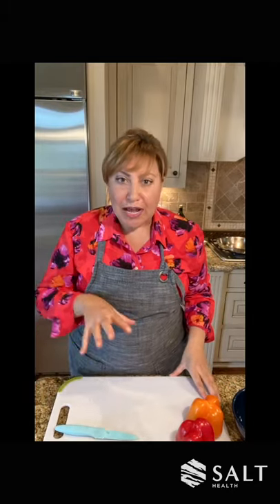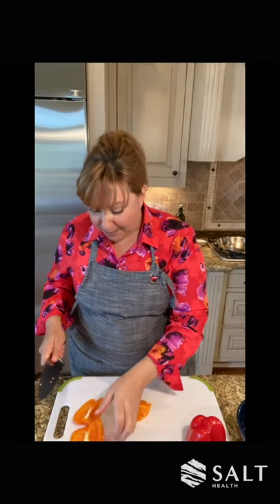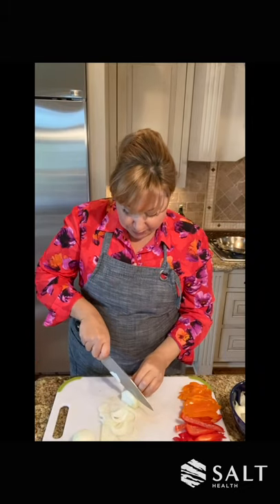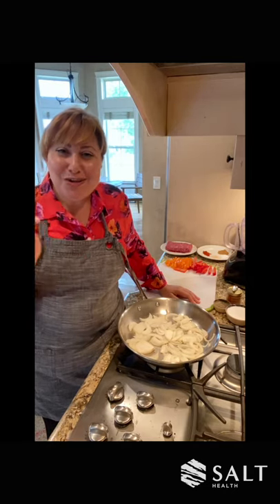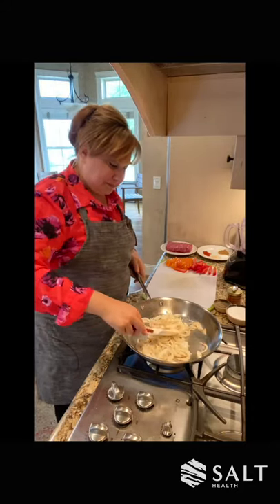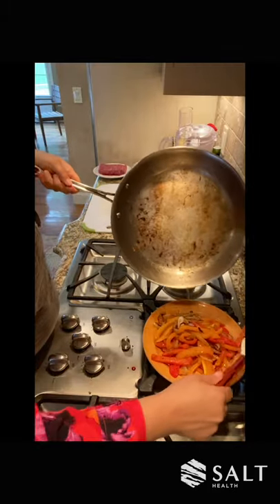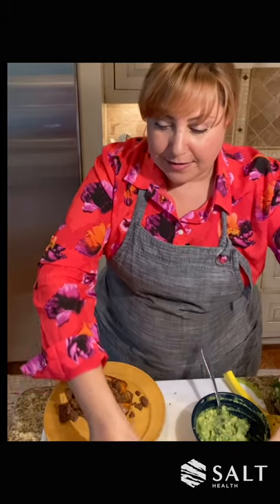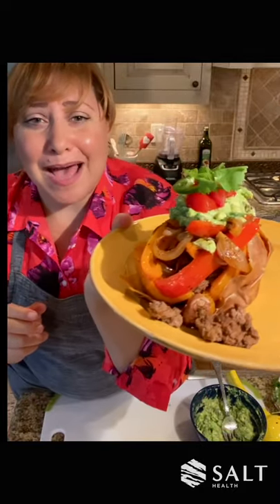Irresistible Ground Bison with Chef Aria Kagan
Looking for a delicious and healthy ground bison recipe that the whole family can enjoy?  This dish by Chef Aria Kagan will WOW even the pickiest eaters with its layers of flavor and warmth!

Roasted Sweet Potatoes with Cumin Scented Bison, Fiesta Peppers & Onions and Smashed Avocado
Serves: 4

Ingredients:
4 medium sweet potatoes, washed and dried
6 TB. avocado or grapeseed oil
2 sweet peppers - any color, sliced
1 yellow onion, sliced
1 large avocado, mashed
1 lime
1 lb. ground bison
1 TB. ground cumin
2 tsp. chili powder
2 ½ tsp. garlic powder
1 tsp. black pepper
4 -5 tsp. sea salt

Optional Garnish:
Diced tomatoes, sliced jalapeños, and cilantro

Directions:
1. Start by mashing 1 large avocado with the juice of 1 lime, ½ tsp garlic powder, and ½ tsp. sea salt.  Cover and set aside.
2. Preheat your oven to 400 degrees.
3. Line a sheet pan with parchment paper.
4. Place the sweet potatoes on the parchment-lined sheet pan.
5. Poke several holes in each sweet potato with a fork.
6. Drizzle sweet potatoes with 2 TB. of avocado oil and rub the oil all over the sweet potatoes with your hands. Sprinkle the sweet potatoes with about 1 – 1 ½ tsp. sea salt.
7. Put the sweet potatoes in the oven and roast for 45 – 60 minutes until a fork can easily be inserted into the sweet potato.
8. While the sweet potatoes are roasting, sauté your onions and peppers.
9. In a large sauté pan, add 2 TB. avocado oil. Once the oil is hot, add your sliced onions.
10. Sauté for about 5-6 minutes on medium-high heat until the onions are lightly caramelized.
11. Add the peppers to the onions and sauté for an additional 4-5 minutes until the peppers are tender. Add about 1 ½ tsp. of sea salt and 1 tsp. of black pepper.  Mix and sauté for an additional minute.
12. Place the onions and peppers on a plate.
13. Place the sauté pan back on medium-high heat.  Add 2 TB. avocado oil and the ground bison.
14. Brown the bison meat for about 3-4 min.  When the meat is about 75% cooked add 1 TB. cumin, 2 tsp. chili powder, 2 tsp. garlic powder and 1 ½ tsp. sea salt.
15. Sauté for an additional 2-3 min. until the bison meat is cooked through.
16. When your sweet potatoes are finished baking.  Allow them to cool for about 10 min.
17. To assemble, place each sweet potato on a plate.  With a sharp knife cut a lengthwise and crosswise slit in the top of the sweet potato.  Squeeze the ends of the sweet potato to open.  Top each sweet potato with ¼ of the bison meat (about 4 oz.) a generous helping of the peppers and onions, then top with a ¼ of the smashed avocado.  Optional garnish with tomatoes, cilantro, and sliced jalapeños.